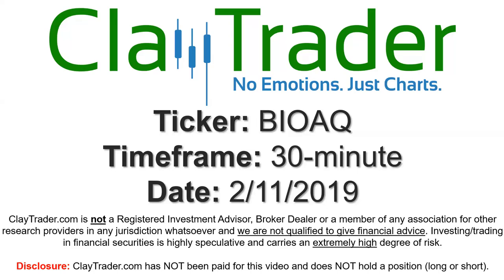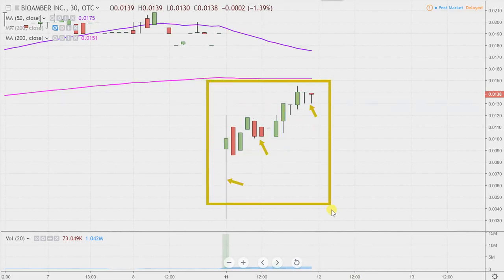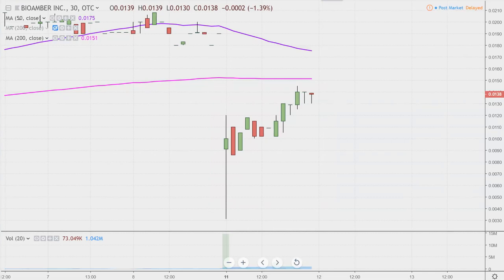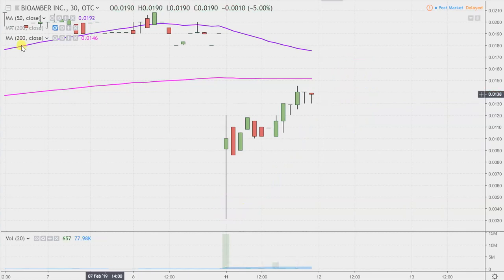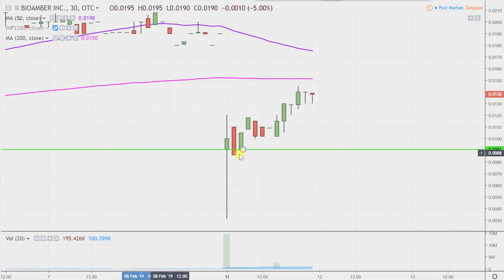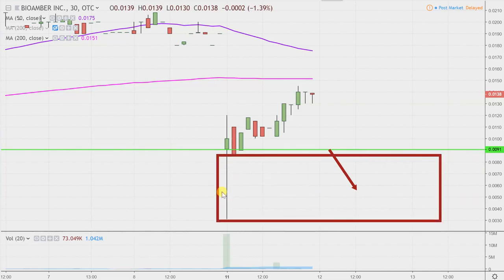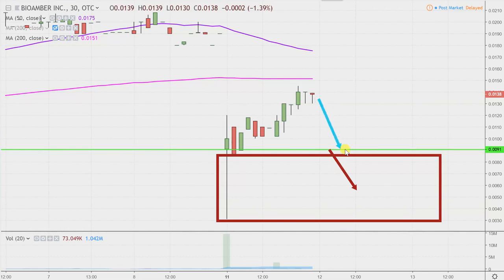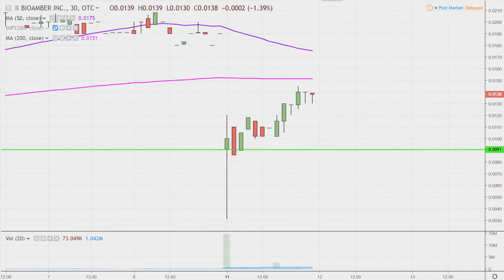BioAmber Inc. - BIOAQ Stock Chart Technical Analysis for 02-11-2019